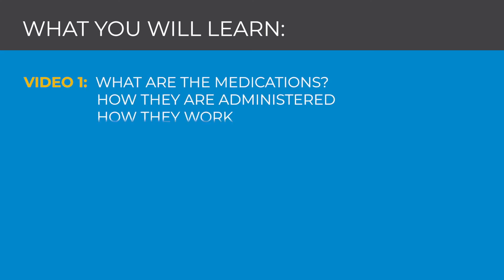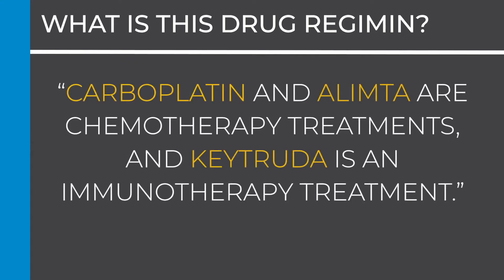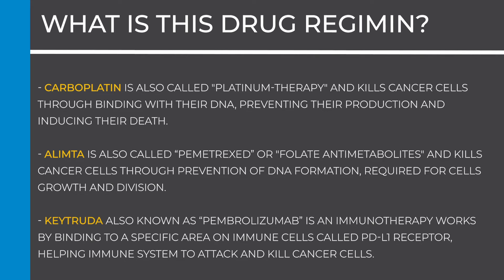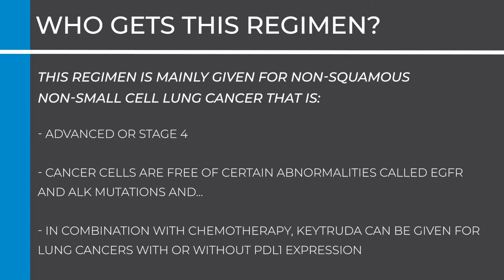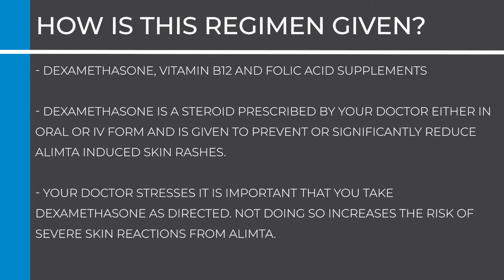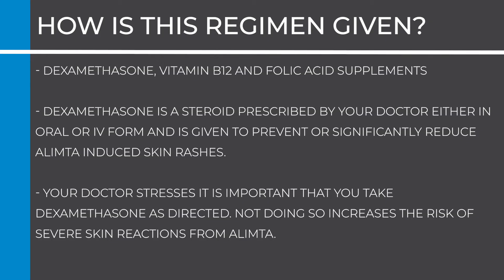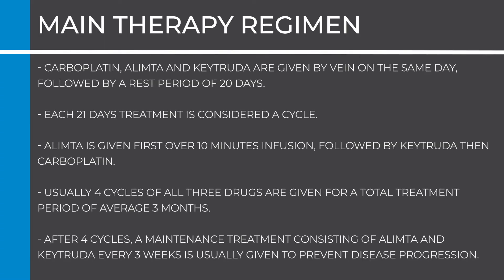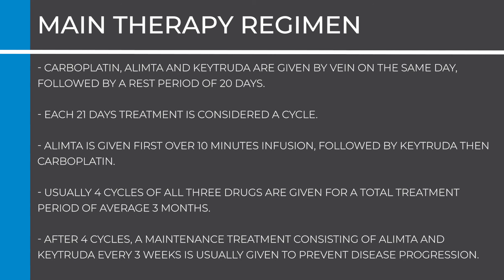How stage 4 NSCLC is treated with Keytruda and Avastin Carboplatin | Oncopower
Learn how stage 4 NSCLC is treated with Keytruda and Avastin, in combination with carboplatin. The video includes an overview of the treatment, risks and benefits for this regimen, tips on supportive care, and more.

For Cancer Related questions, contact your doctor or ask an Oncologist through our app at OncoPower.org

Carboplatin and Paclitaxel are chemotherapy treatment, Avastin is a targeted therapy treatment and Tecentriq is an immunotherapy treatment.

 Carboplatin is also called "Platinum-therapy" and kills cancer cells through binding with their DNA, preventing their production and inducing their death.

 Paclitaxel is “Taxane" class of chemotherapy medicine that kills cancer cells by damaging the structure or the “skeleton” that supports them, thus preventing their growth and division.

Avastin is also called Bevacizumab. It is a "Monoclonal antibody" that binds and inhibits growth factors important for new blood vessels formation especially in cancer, thus inhibiting cancer cells

Tecentriq is also known as “Atezolizumab” is immunotherapy that works by binding to a specific area on immune cells called the PD-L1 receptor, helping the Immune system to attack and kill cancer cells.

Who gets this regimen:
This regimen is mainly given for non-squamous non-small cell lung cancer that is
1.      advanced or stage 4,
2.      cancer cells are free of EGFR and ALK mutations and
3.      In combination with chemotherapy Tecentriq is given for lung cancers with or without PDL1 expression.

How is this regimen given?

Going back to the main anti-cancer therapy regimen – carboplatin, Paclitaxel and Avastin and Tecentriq, these medications are given by vein on the same day, followed by a rest period of 21 days.

Each 21 days treatment is considered a cycle.

Usually 6 cycles of all four drugs are given for a total treatment period of average 4 months.

After 4 to 6 cycles of all four drugs, a maintenance treatment consisting of Avastin and Tecentriq every 3 weeks is usually given to prevent disease progression.

What are side effects?
Different agents have specific side effects. It is also important to remember you may not have every side effect related to each medicine of the combination therapy.
You should call your doctor if have:

Shortness of breath which is of new onset.

High fever  100.4 F.

Excessive diarrhea of equal to or more than 7 loose stools per day despite taking anti-diarrheal medication prescribed by your doctor.

Diarrhea that is accompanied by significantly reduced urine output, dizziness upon standing up and low blood pressure.

Abdominal pain with nausea and vomiting, fatigue and deep yellow skin and urine. This may indicate liver toxicity.

Swelling of legs associated with pain especially, if one sided. This may indicate blood clots that can be precipitated by Avastin

Stroke like symptoms ( sudden onset of weakness/ numbness on one side of the body, sudden unexplained speech disturbance) may indicate TIA or Stroke. Rarely, this could be precipitated by Avastin.
The most common side effects are:

Allergic reaction during or after chemotherapy infusion. Tecentriq also can cause skin rash and itching which are immune mediated.

Tiredness and weakness

Reduced blood cells: resulting in fatigue, increased possibility of infections and bleeding.

Nausea

Constipation or diarrhea. Both chemotherapy and immunotherapy may cause diarrhea.

Tingling, numbness or pain in hands feet legs which may indicate NEUROPATHY that can be cased by Paclitaxel.

Increased Blood Pressure is a common side effect of Avastin. If you are monitoring your BP at home and  if it is unusually elevated compared to baseline, please call your doctor. Your doctor may use  blood pressure medications to control it. Controlling your blood pressure and maintaining it in a healthy range is crucial while on Avastin.

More details watch video.